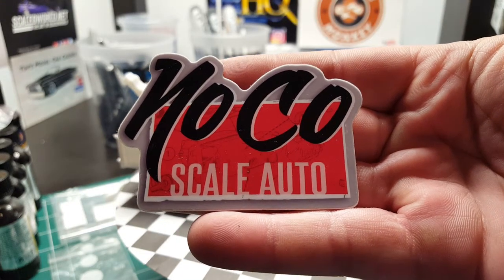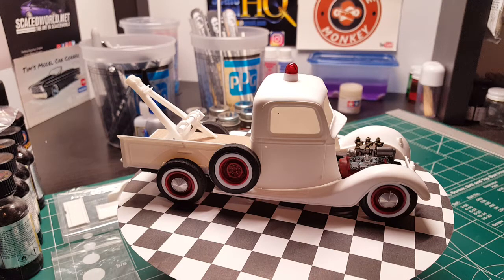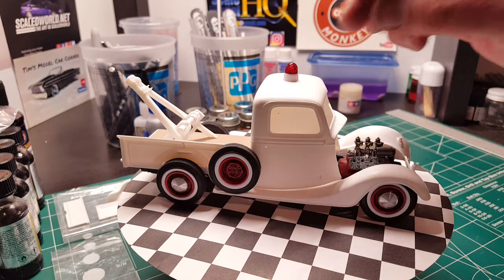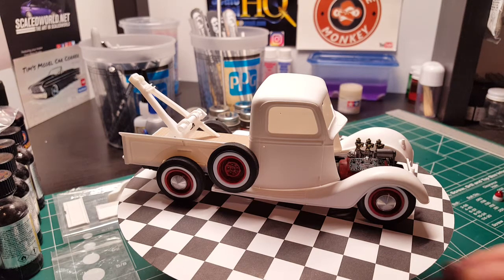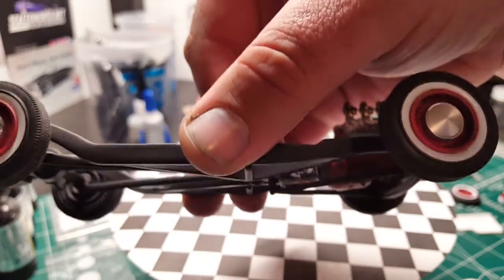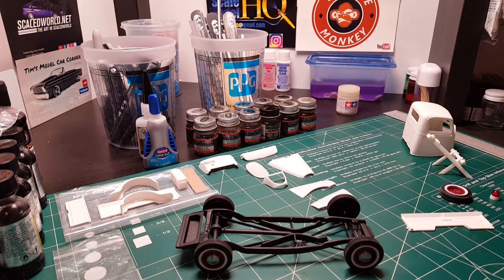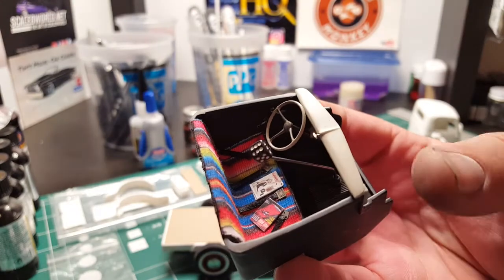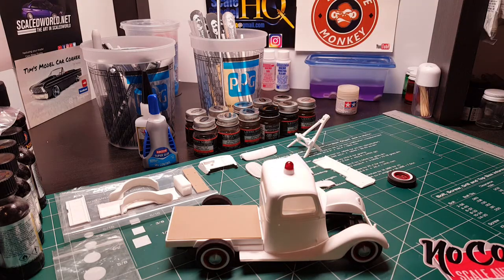Ford Truck Month 2018 Update #1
'37 Ford Truck I'm converting to a '38 this is my progress on the build so far